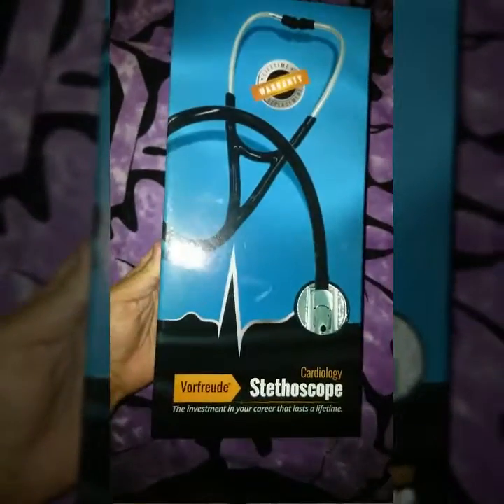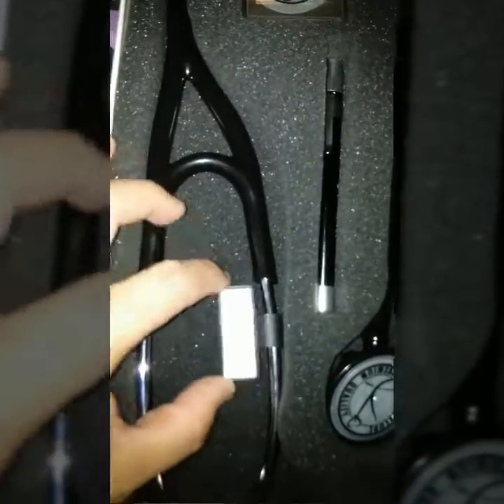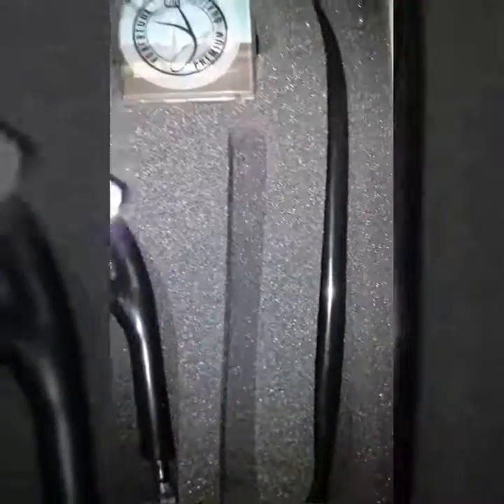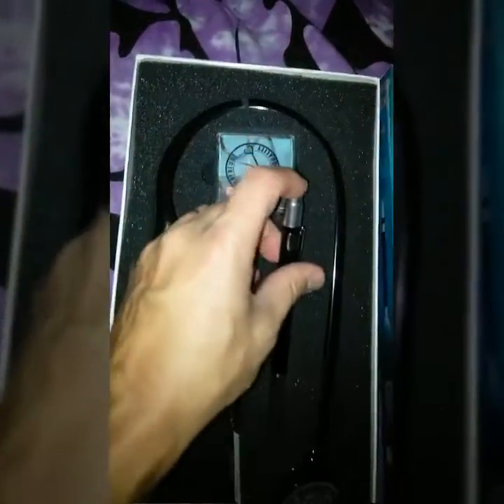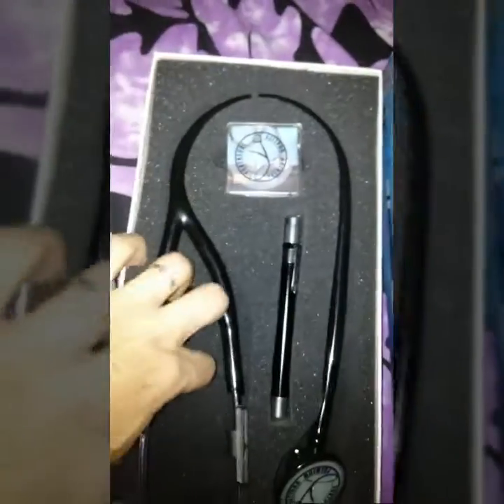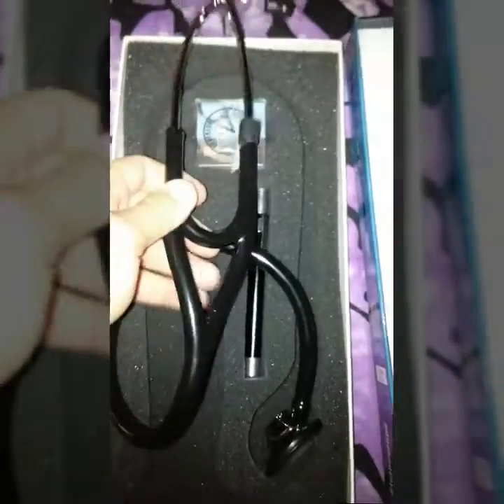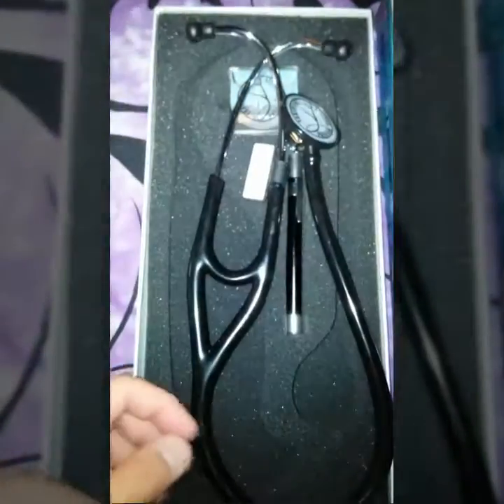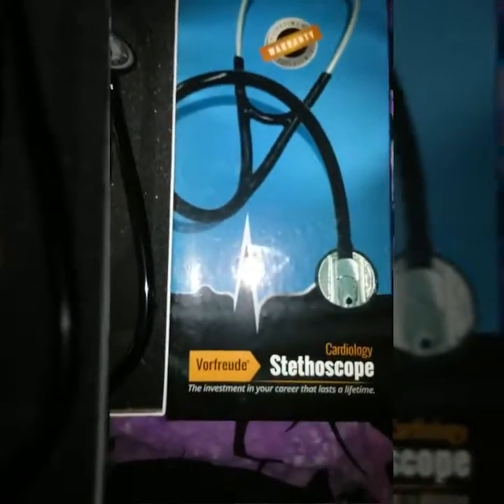Vorfreude Stethoscope Review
Thud is a very high quality stethoscope that I received at a discount in order to try and leave an opinion about so I decided to create this video.